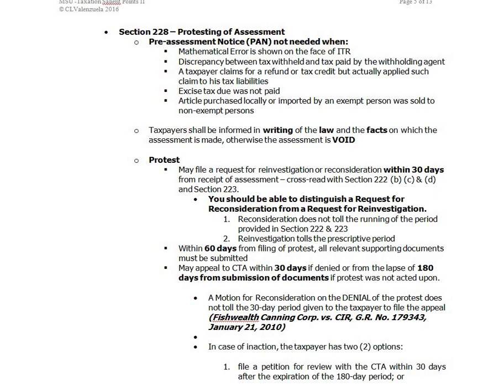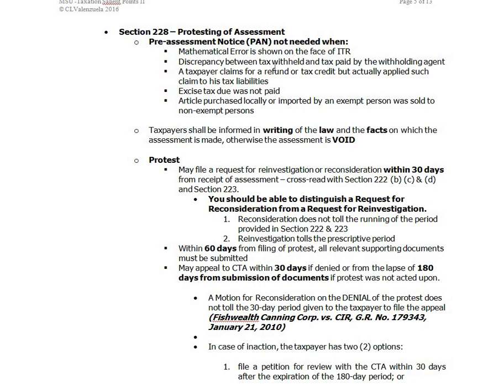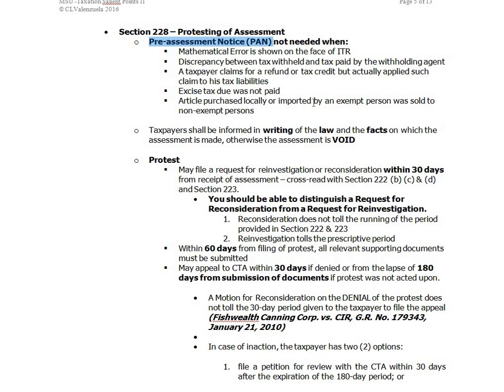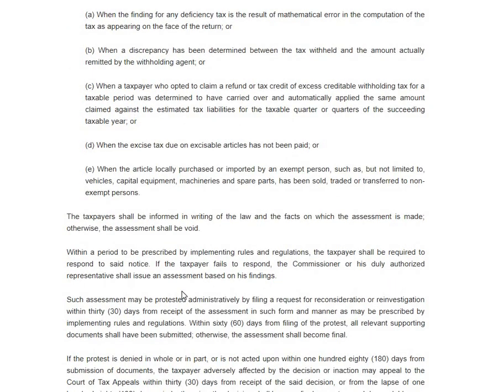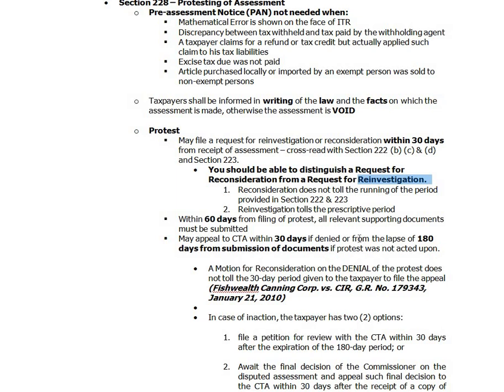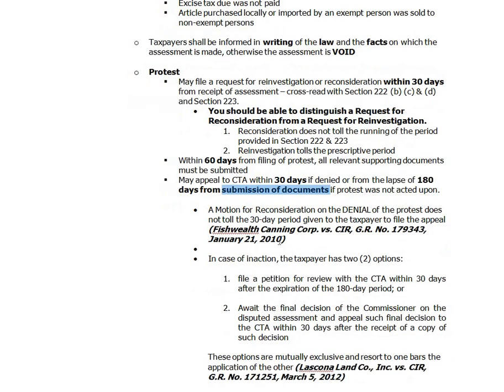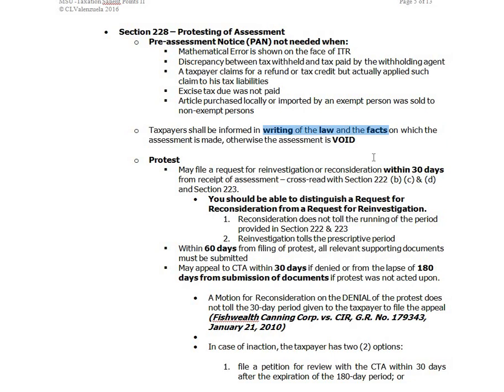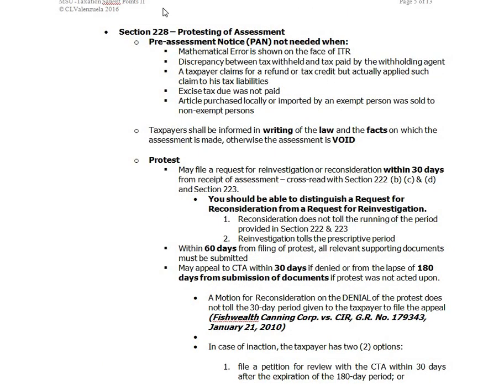Taxation - NIRC Section 228 (Protesting an Assessment)